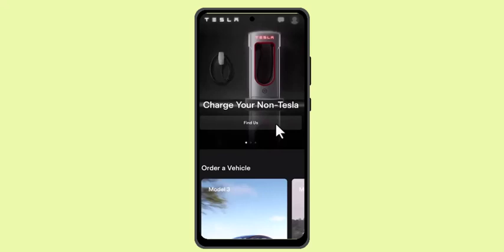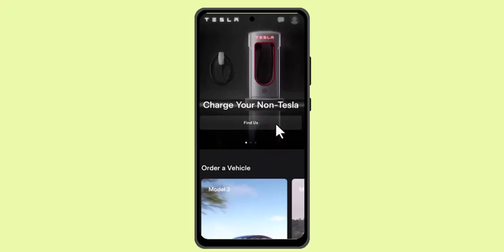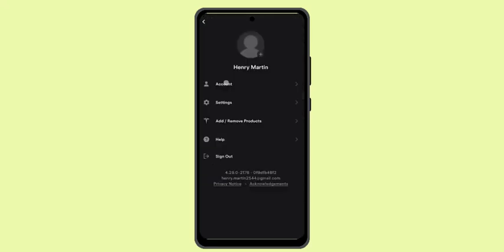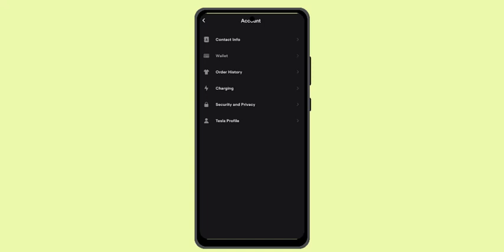How To Add Payment Method To Tesla Account (Quick & Easy) !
Adding a payment method to your Tesla account is essential for managing payments related to vehicle orders, charging, and other Tesla services. This video provides a simple step-by-step guide to help you set up your preferred payment method on your Tesla account.

Start by opening the Tesla app on your smartphone or visiting the Tesla Log into your Tesla account using your credentials, which will direct you to the homepage. From there, tap or click on your profile icon, typically located in the top-right corner of the screen.

Select the “Wallet” option to access your payment settings.

Within the Wallet section, you’ll see the option to add a payment method. Choose whether you want to add a credit card or link a bank account. For credit card payments, input the necessary details, such as card number, expiration date, and security code. For bank accounts, you’ll need to provide account and routing numbers.

If you’re linking a bank account, the process may take a few hours or up to a day for verification. Be patient and check your account for any pending verification steps. If issues arise during the process, contact your bank for assistance in completing the setup.

Once your payment method is successfully added, it will be saved in your Tesla Wallet, ready for future transactions like Supercharging or other Tesla services.

Timestamps:
Introduction 0:00
Logging Into Your Tesla Account 0:14
Accessing the Wallet Section 0:24
Adding a Payment Method 0:40
Verification Process for Bank Accounts 0:56
Conclusion 1:09